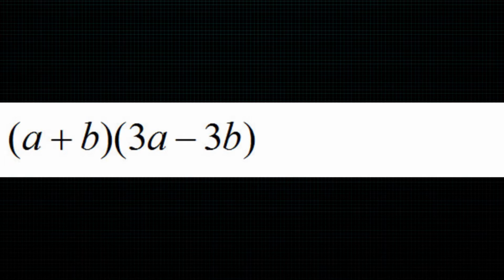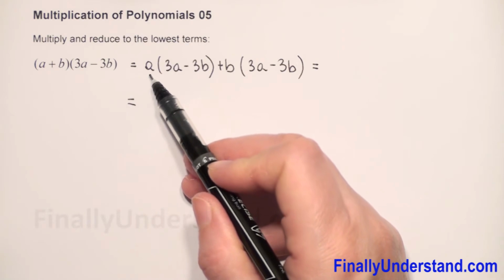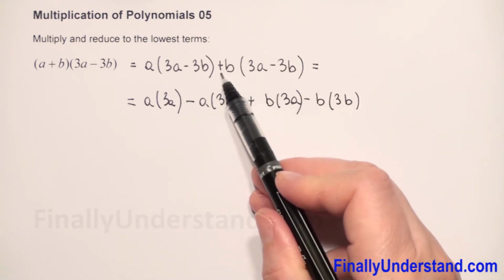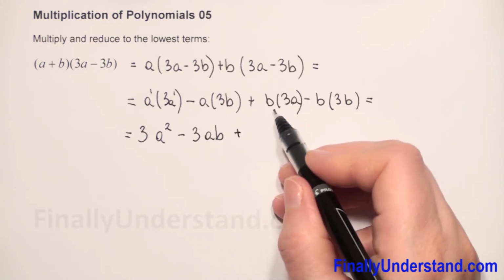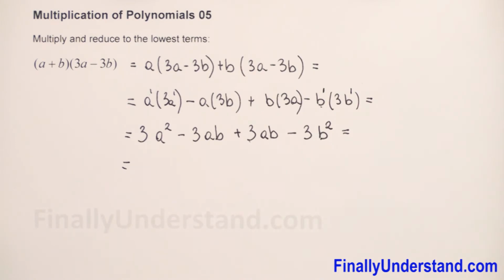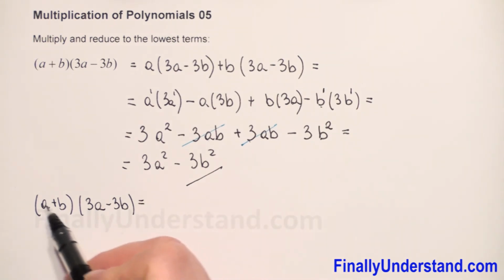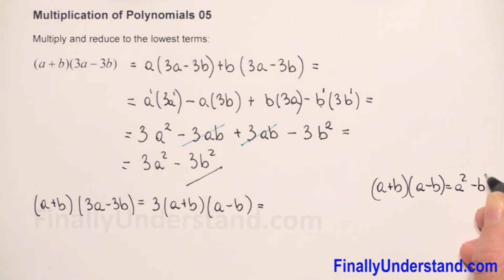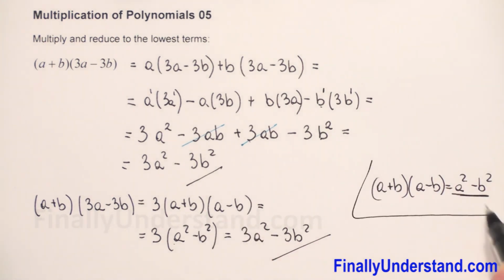Multiplication of Polynomials 05